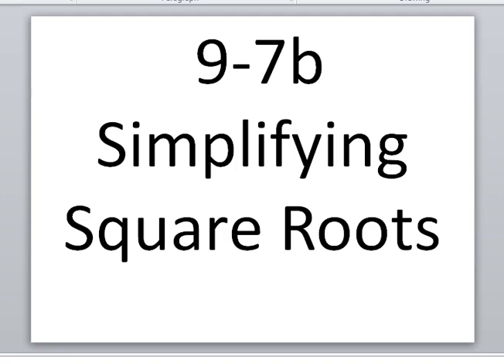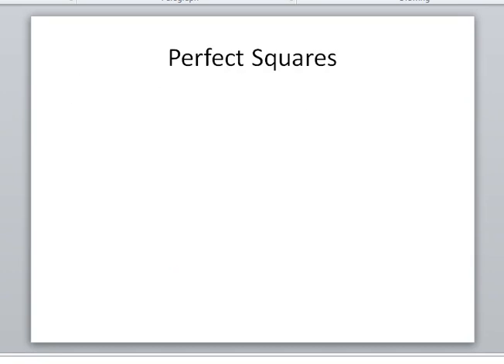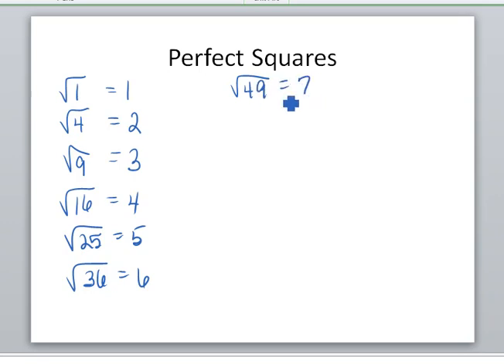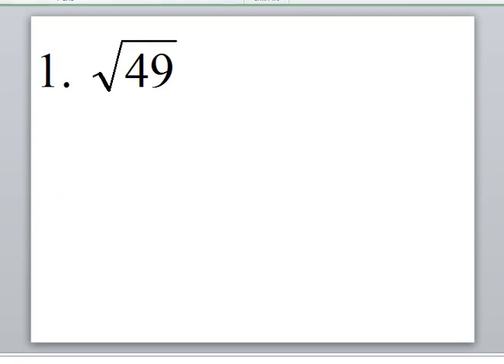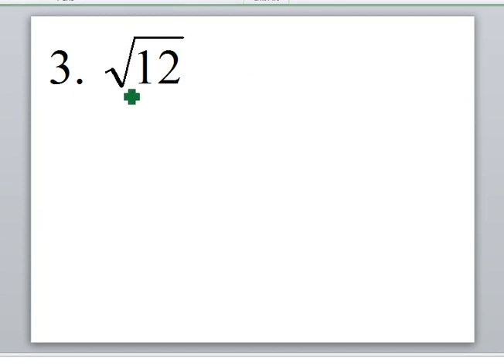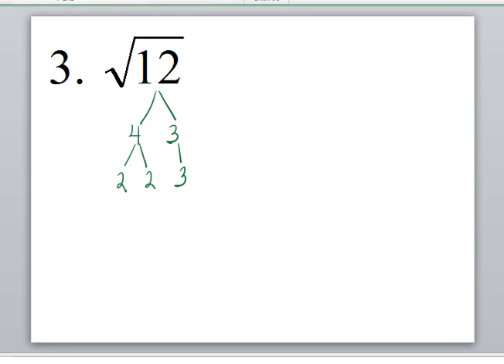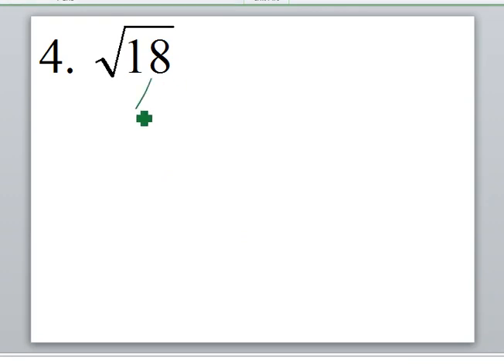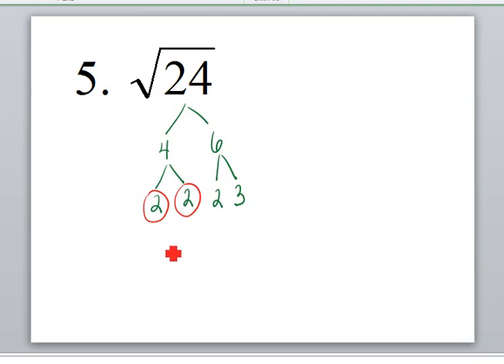alg 9 7A v1 Simplify square roots